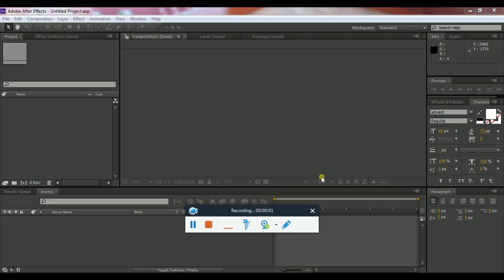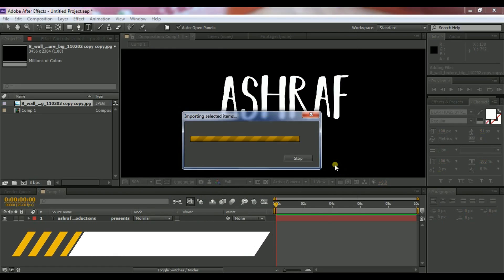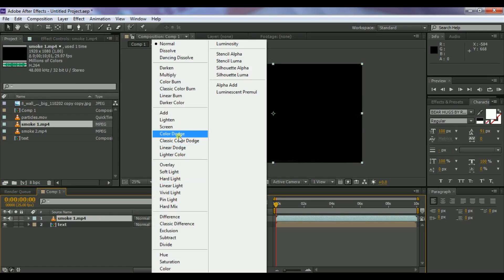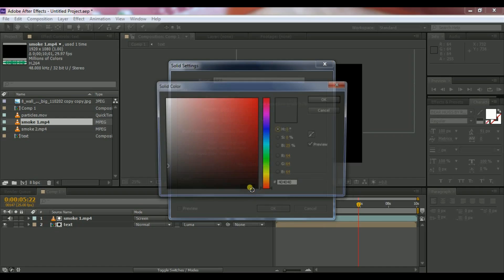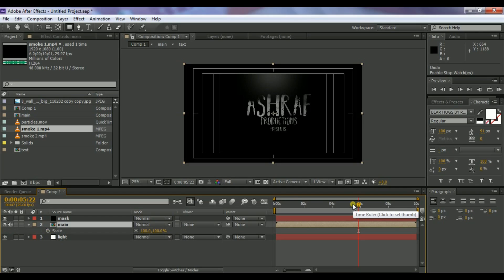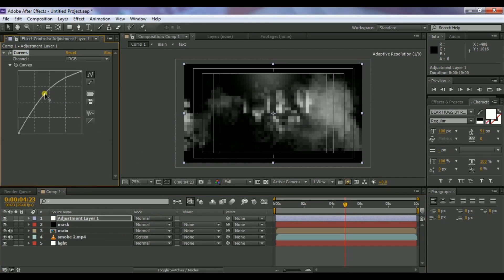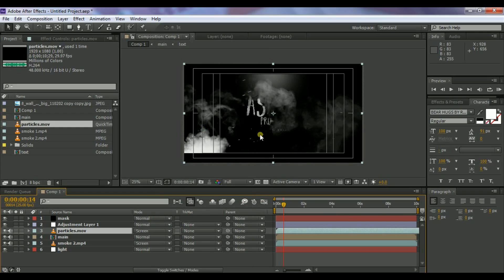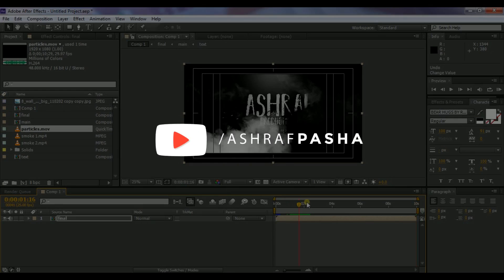After Effects Tutorial׃ Logo & Text Animation ¦ Cinematic Titles ¦ Raees trailer effect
If you want to create a simple text & logo animation in after effects without using the third party plugin, then you came to the right place.
in this tutorial I'll show you how to make simple text & logo animation for beginners using Adobe After Effects.this after effects tutorial is very useful for making cinematic title design and making cinematic intro.

MY GEAR :

MY CAMERA

MY MOBILE CAMERA

 BEST PHONES UNDER 10K :

1.REDMI NOTE 3

2.COOLPAD NOTE 3 LITE

3.REDMI 3S

4.ASUS ZENFONE MAX

NOTE : All content used is copyright to Ashraf pasha

AND DONT FORGOT TO